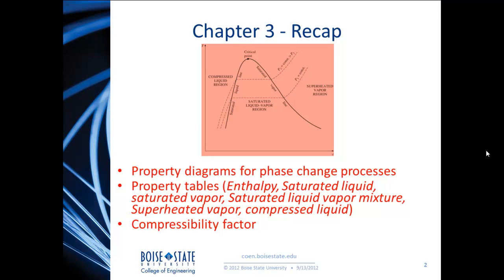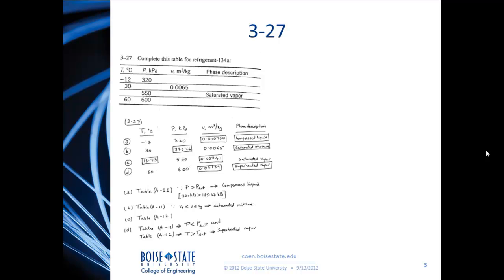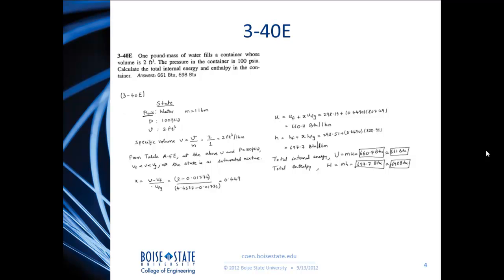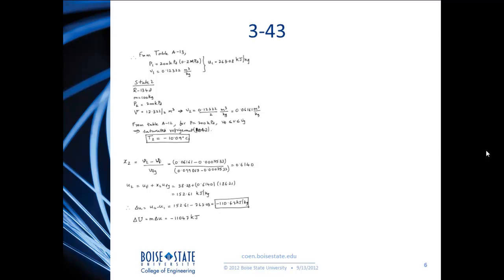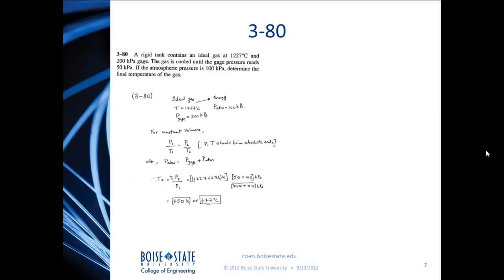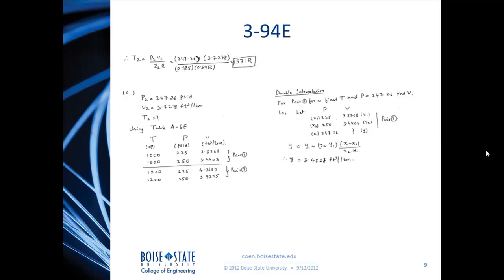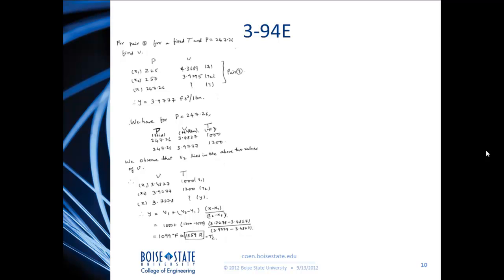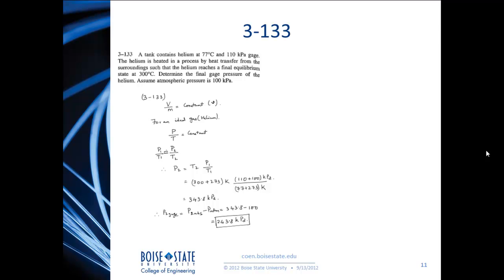Chapter 3 Recitation